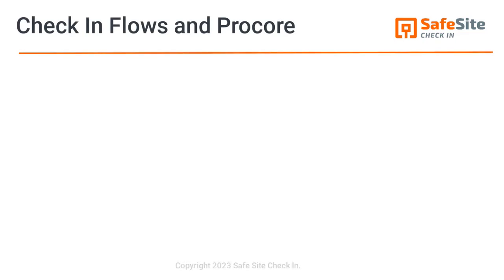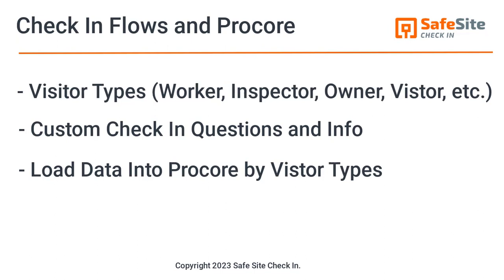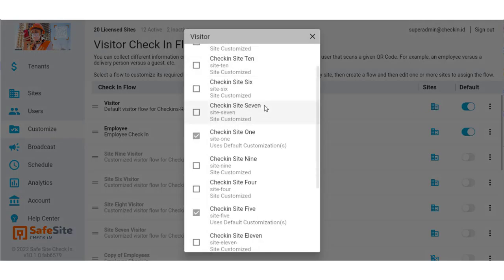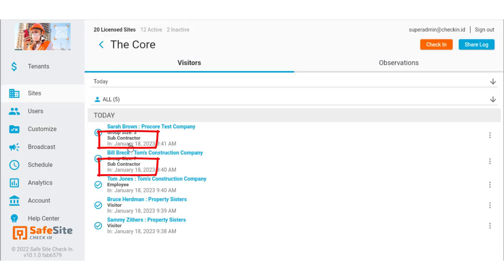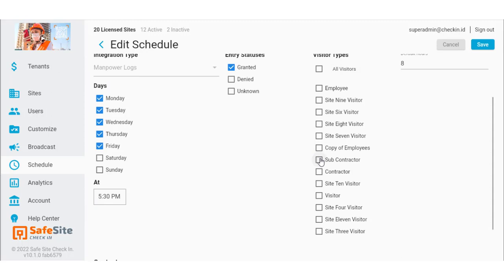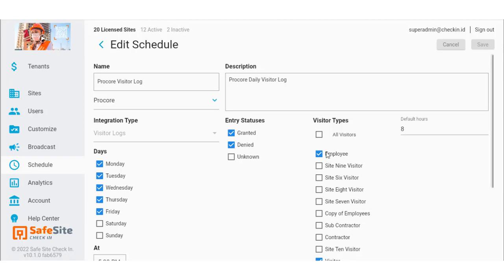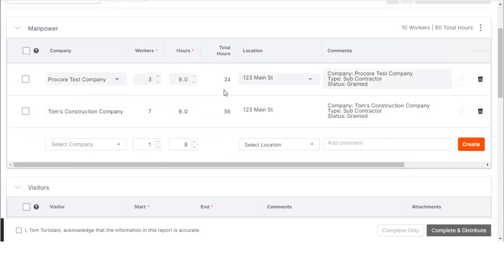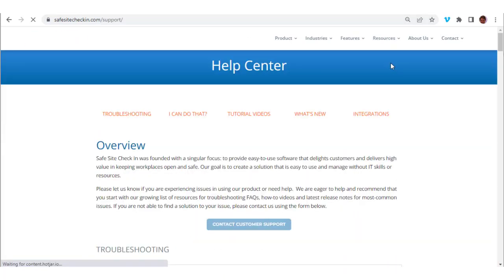Visitor Types and Procore Daily Log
Safe site Check In can be set up to populate entries into the Procore Manpower and Visitor logs based on the type of visitor that checks into the app. This video shows how it works.